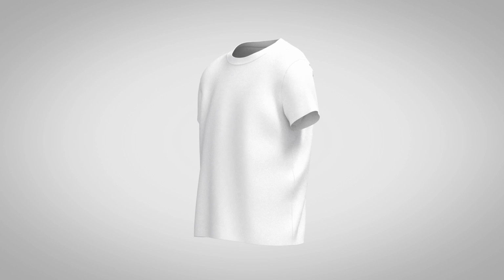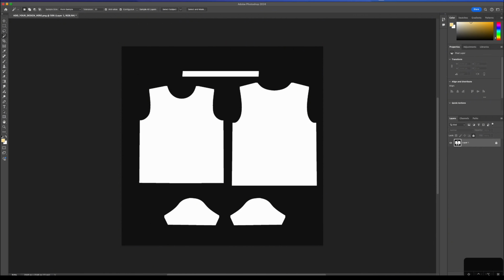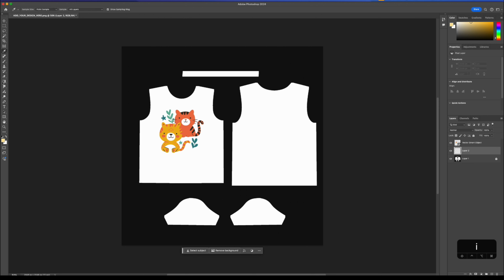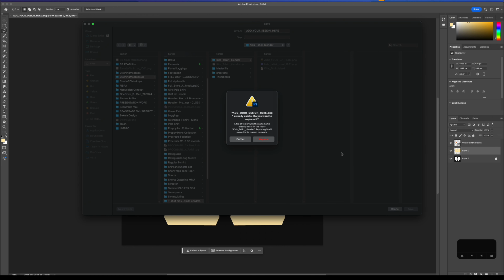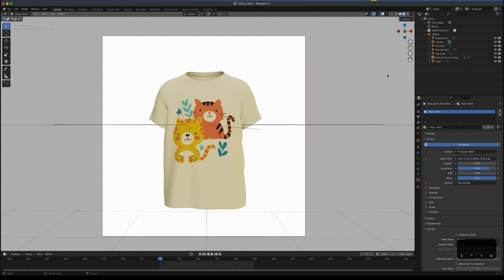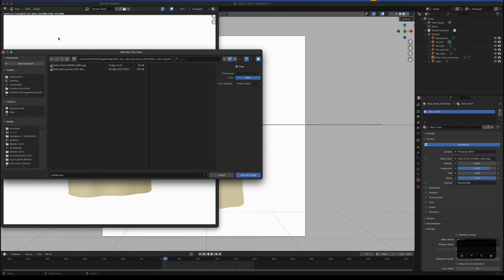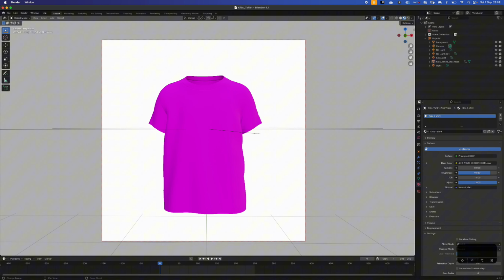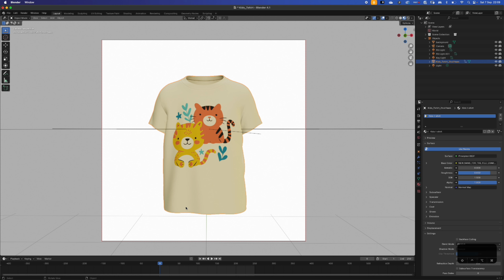How to add graphics to a kids 3D mockup tee (Easy tutorial) using photoshop and blender for beginner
How to add graphics to a kids 3D mockup tee (Easy tutorial) using photoshop and blender for complete beginners.

3D kids t-shirt

2D kids essentials 2-5Y

This tutorial will guide you through creating 3D animated mockups using your designs from Photoshop and quickly exporting them onto a 360° animated 3D t-shirt model.

0:00 intro
0:22 Photoshop
1:58 How to save the graphics with auto-import to the 3D model
2:22 Blender intro
2:36 Open the 3D model
2:49 3D navigation
3:29 Render/Save an image
3:53: Make a 360 rotation animation
4:15 Results
4:22 How to add your graphics if they don't appear automatically
5:!5 Outro